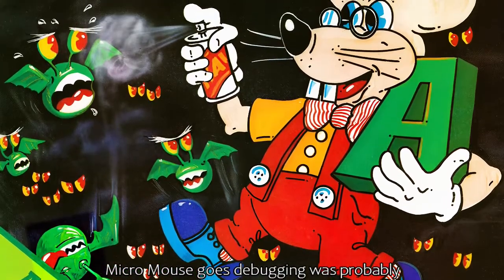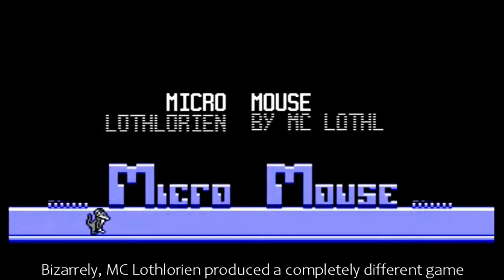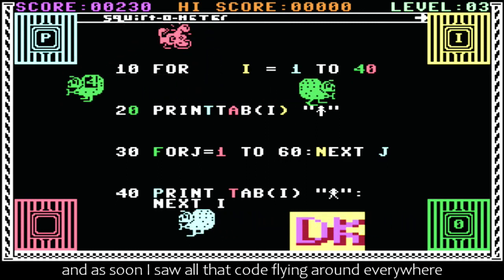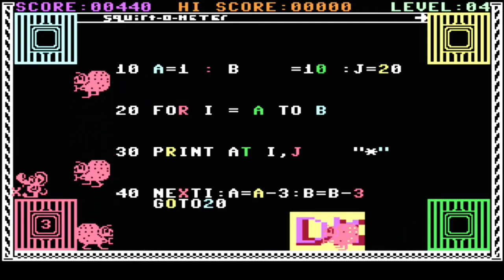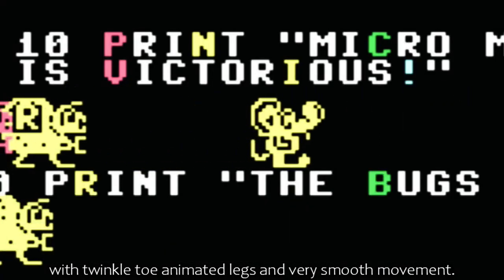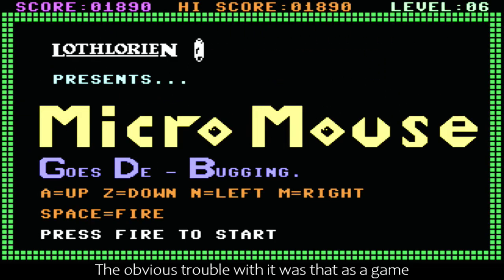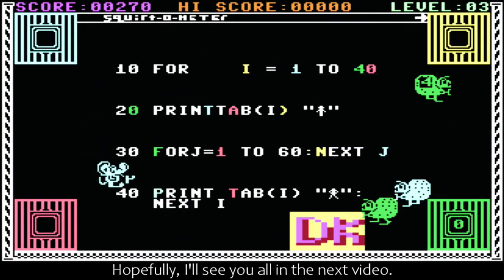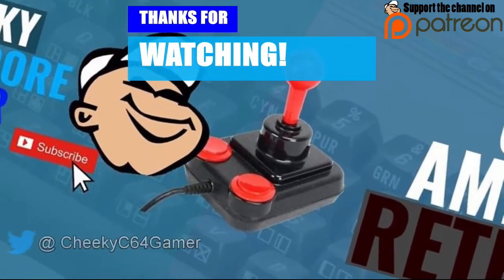MICRO MOUSE GOES DE-BUGGING – Commodore 64 (1984) | MC Lothlorien's Code-Fixing Arcade Adventure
Micro Mouse Goes De-Bugging is a 1984 action-educational game developed and published by MC Lothlorien for the Commodore 64. In this unique title, players control Micro Mouse, navigating a computer screen to repair corrupted BASIC code by retrieving missing characters while avoiding malicious bugs.

The gameplay involves collecting flashing characters from cages located at the corners of the screen and placing them into the appropriate spots within the code. Simultaneously, players must fend off bugs that attempt to steal these characters and disrupt the repair process. Micro Mouse can use a can of "datakill" to eliminate these pests, but must strategically choose between carrying code characters or the weapon, as both cannot be held simultaneously.

Featuring side-view, flip-screen action and joystick controls, Micro Mouse Goes De-Bugging blends arcade-style gameplay with programming concepts, offering a distinctive experience that stands out in the Commodore 64 library.

🕹️Thankyou for your continued support!!🕹️